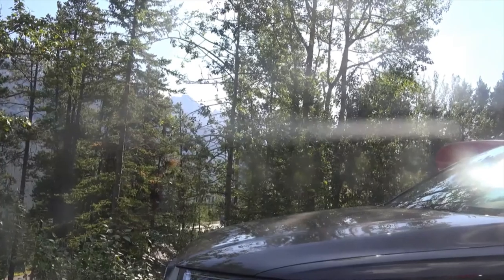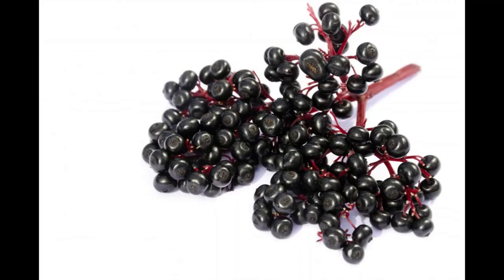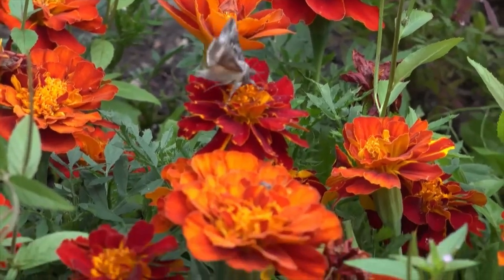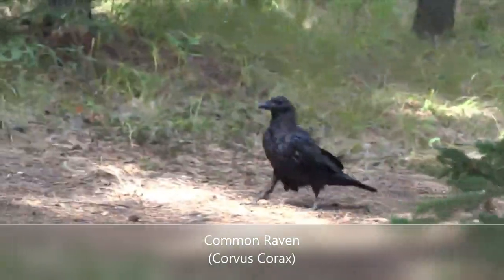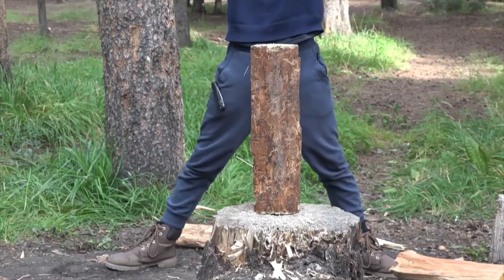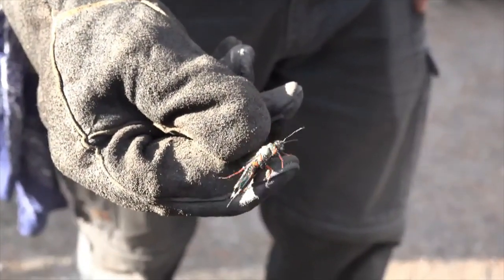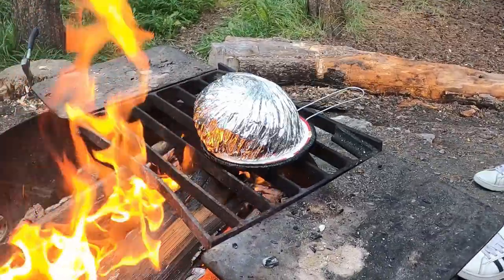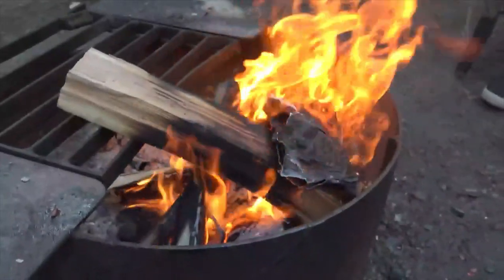Camp Banff Birding - FINALE!!!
Here I give you the final segment of the Camp-Banff Birding Series.

Colourbox